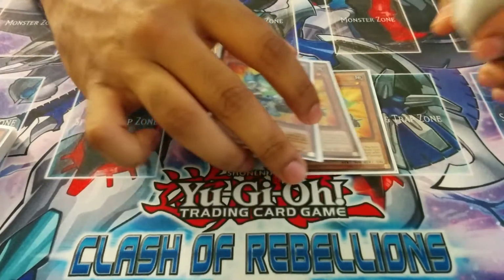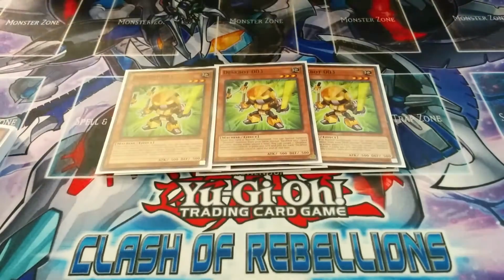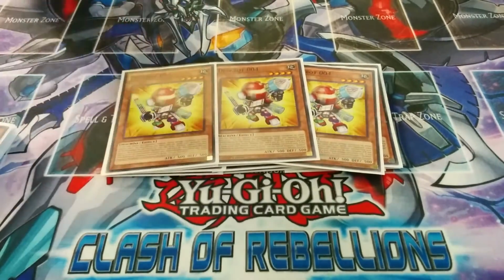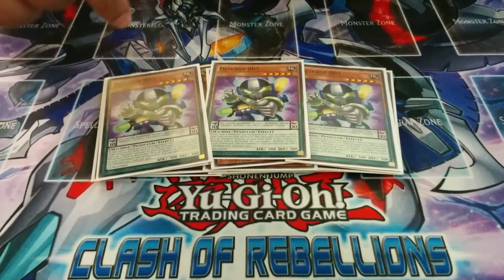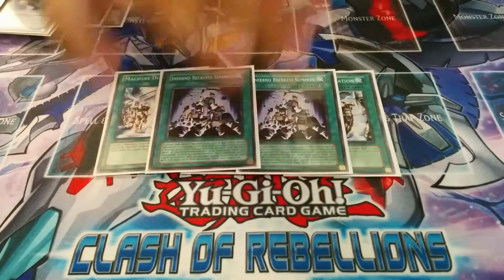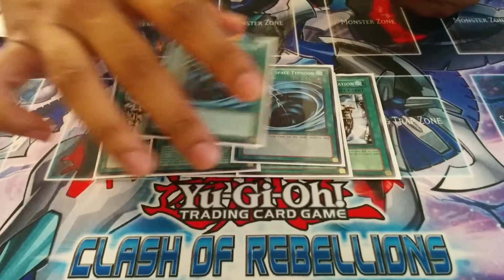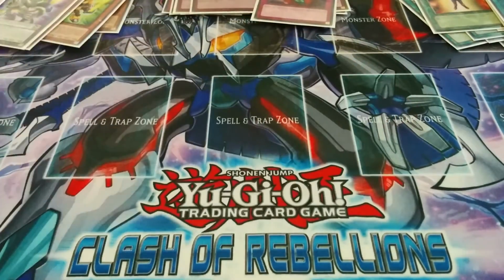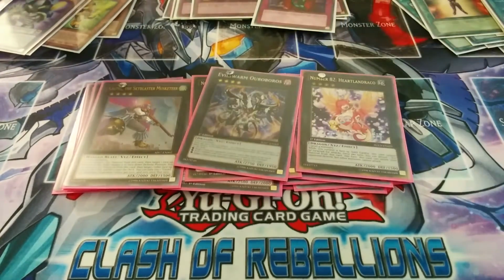Deskbot Deck Profile September 2015